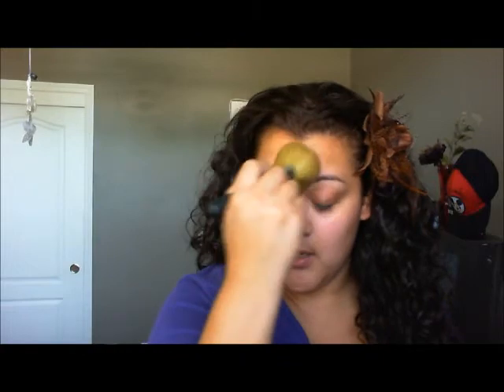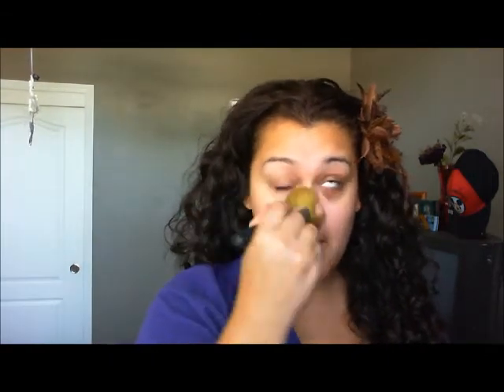BARE MINERALS FOUNDATION KIT AND APPLICATION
HEY THERE soooooooooooo as i mention im a new Bare Minerals Beauty Advisor honestly idk yet what my exact name yet is LOL but i work for them now and went to sign my paper work yesterday and came home with some goodies that i explain in the video

OBVIOUSLY I WILL BE MAKING MANY VIDEOS TO COME USING BARE MINERALS AS IM NEW TO THE COMPANY AND WILL BE PURCHASING MANY ITEMS (SMILES) I WILL BE THE BRAND LIVE AND LOVE THE BRAND LOL IV ALWAYS LOVED THE WHOLE THEORY OF MINERAL MAKEUP AND THE BENEFITS OF IT AS WELL U WILL NEVER COME ACROSS A MORE BEAUTIFUL PIGMENT AS U WILL FROM MINERAL SHADOWS WITH THAT SAID IM NOT SELLING THESE PRODUCTS TO U IM ONLY SHOWING WHAT I BUY OR GET AND SHARING MY THOUGHTS AND KNOWLEDGE WITH U ALL

XOXO MELISSA

*im a current employee of Bare Escentuals and received these items gratis all opinions are my own and always will be im not being paid by them to make this video